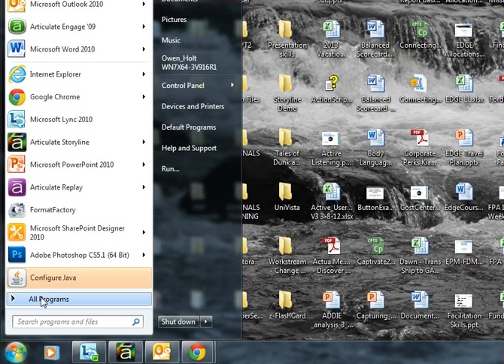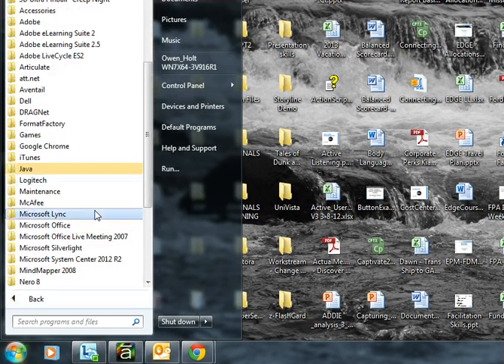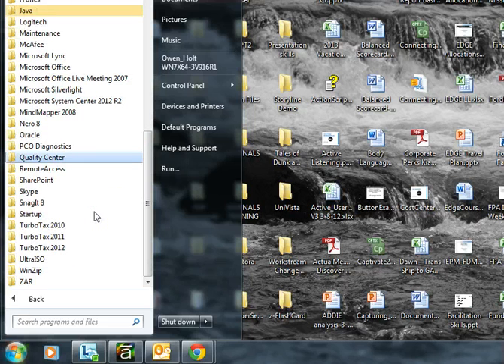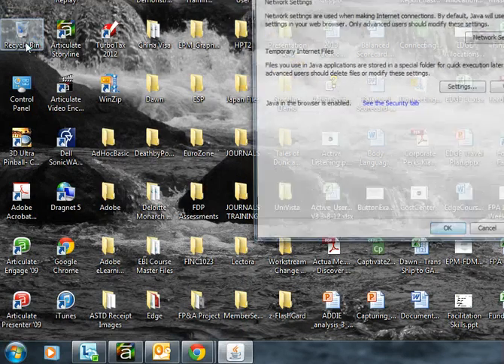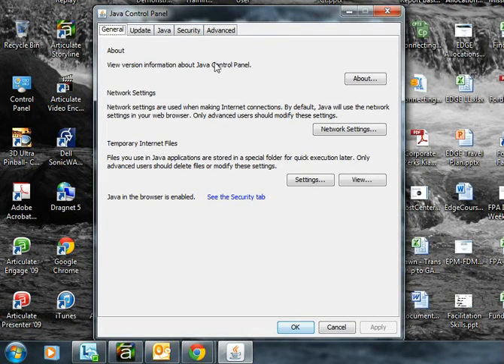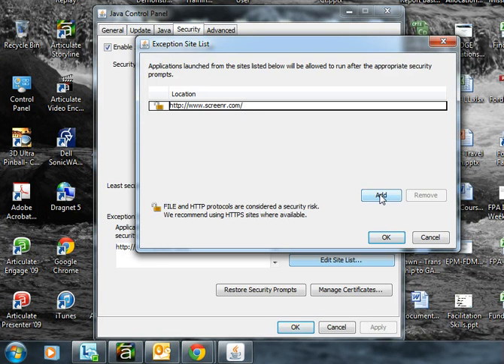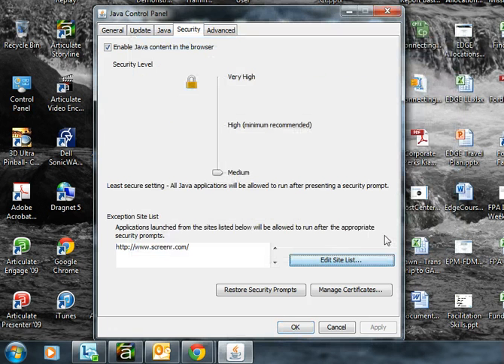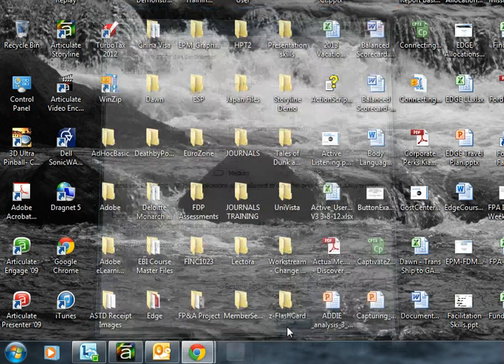Resolving the Screenr No Java error when you have java installed